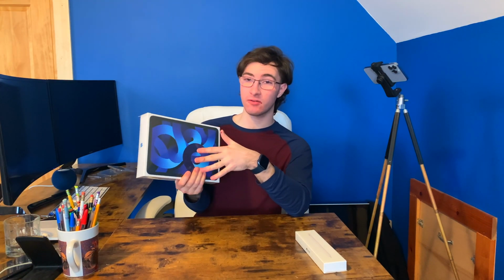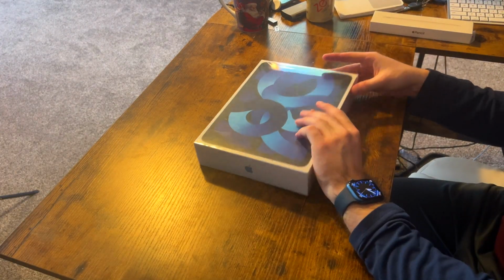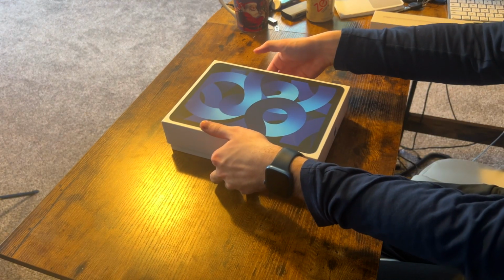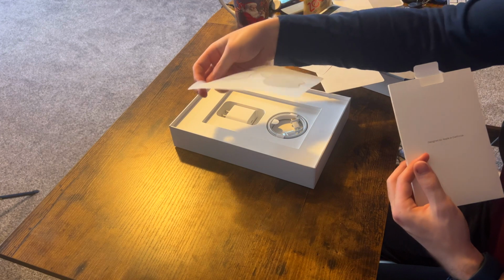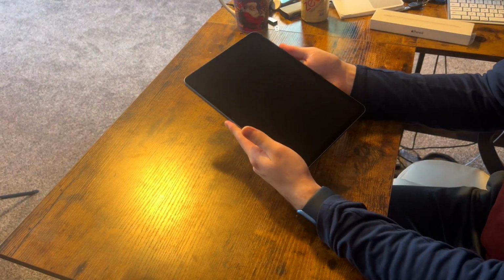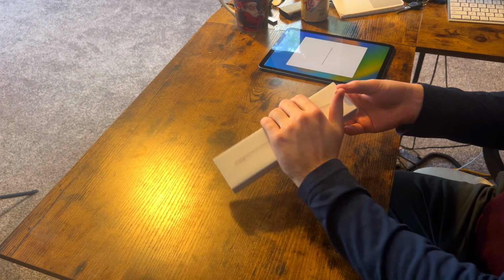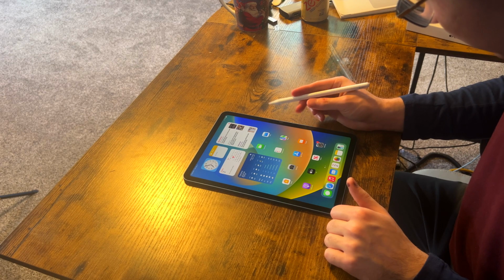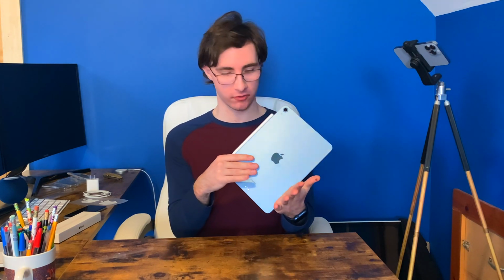iPad Air 5 and Pencil 2 Unboxing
Do us a favor and interact with the buttons above!

Writer: Alpha DeWolf
Actor(s): Alpha DeWolf
Camera Operator: Alpha DeWolf
Editor: Alpha DeWolf
Production Manager: Alpha DeWolf